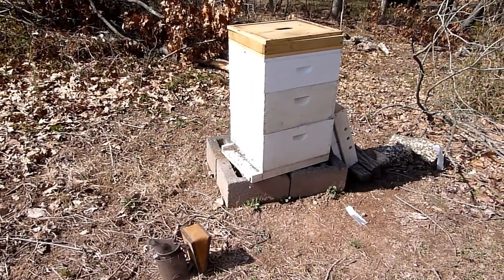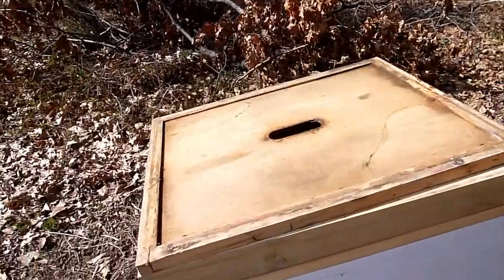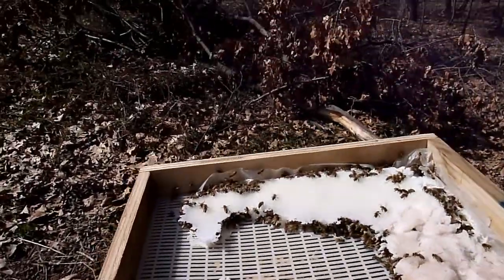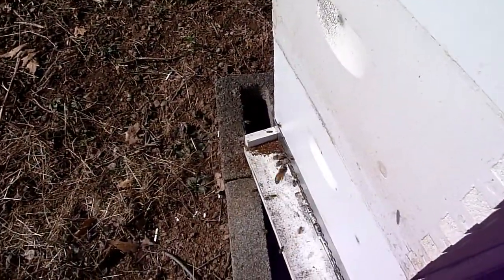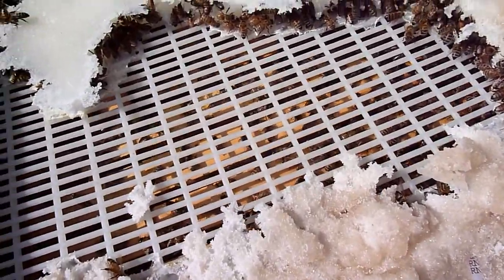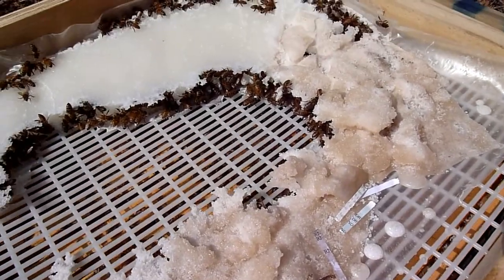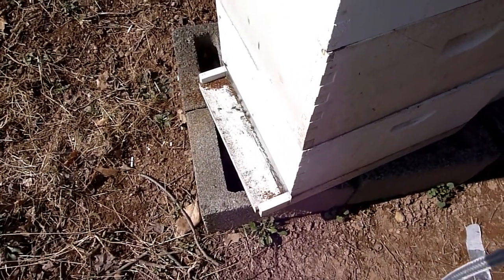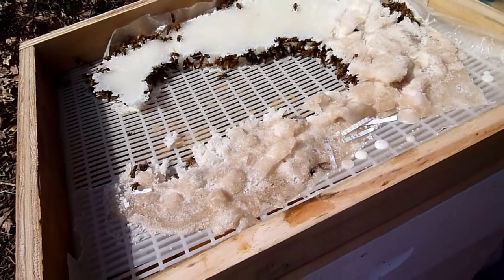March 17th Check - Bees Eating Emergency Sugar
March 17th look into hive at Brandhollow Apiary Hive #2.  Bees are in the sugar box provided to them.  Glad to have it on here so they won't starve.  Checked this hive on 3/27 and almost all of the sugar that was left is gone.  Gave this hive a second sugar box to hold them over as they are almost out.  This is a case that if they weren't give some emergency sugar, they could possibly have starved before the nectar flow.